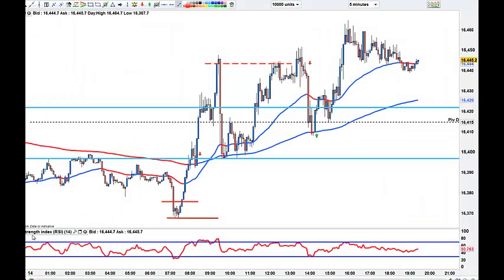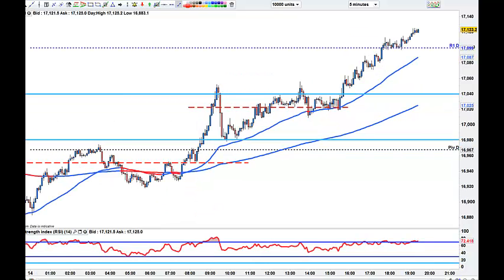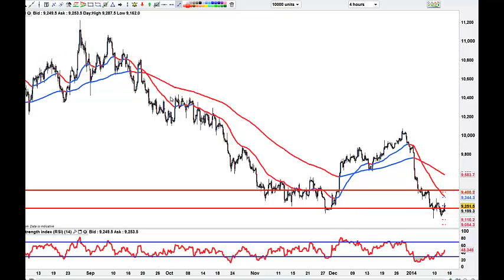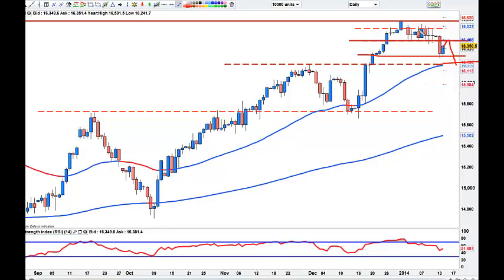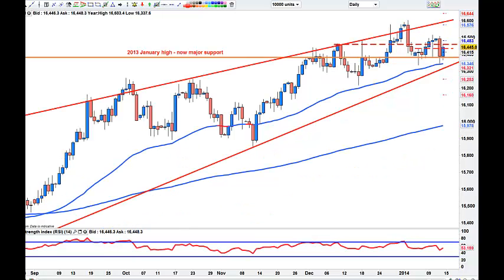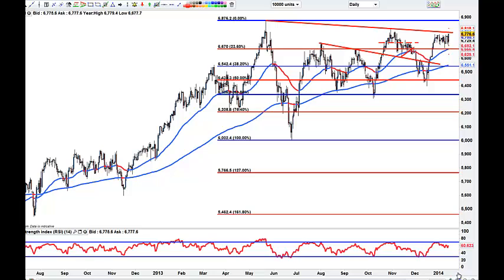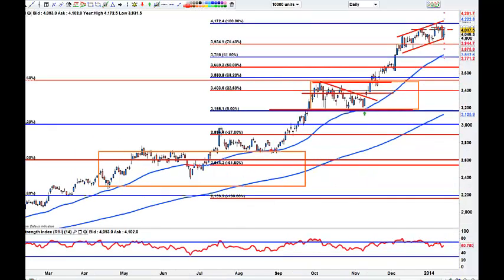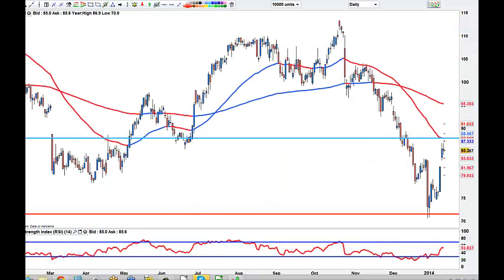Yen pairs bounce - stock reviews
UJ and GJ looks very nice for pull backs tomorrow